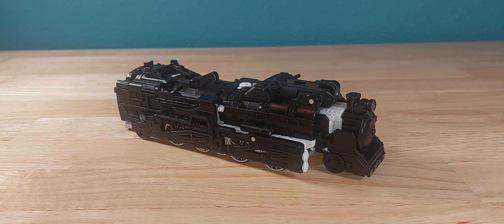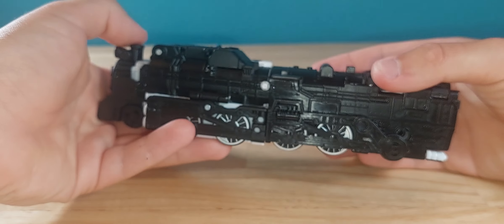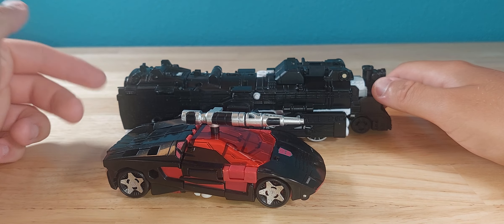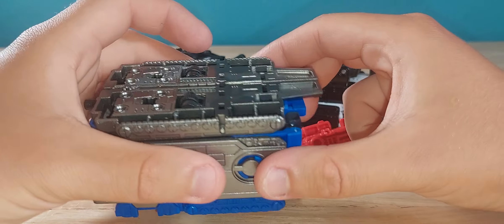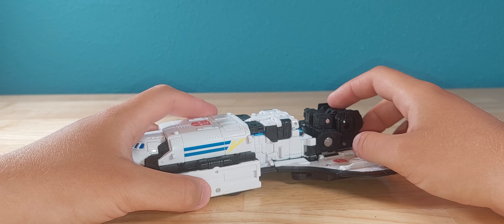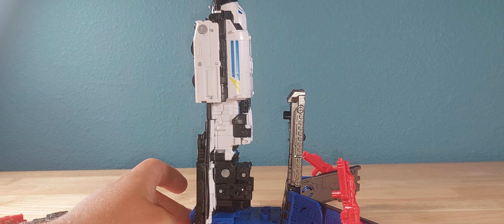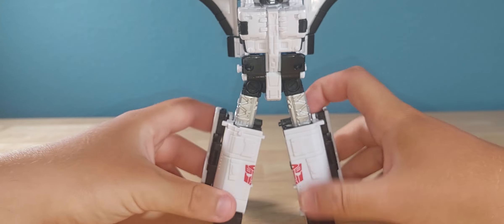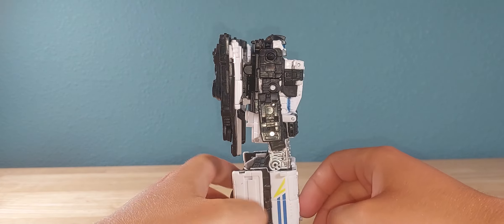Arise Jazzimus Prime! Transformers Legacy Velocitron Collection Galaxy Shuttle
Hello there, today we are looking at the Transformers Legacy Velocitron Collection Galaxy Shuttle!